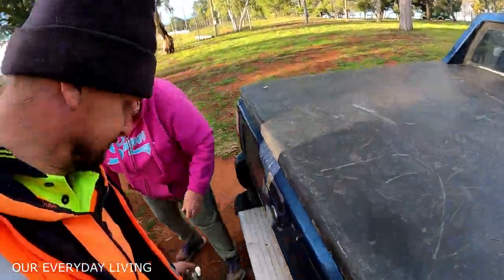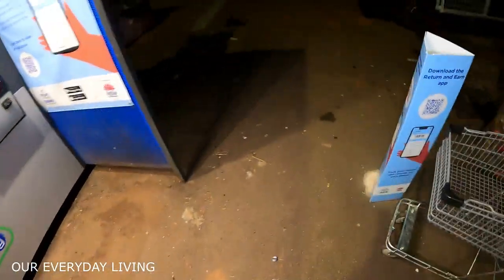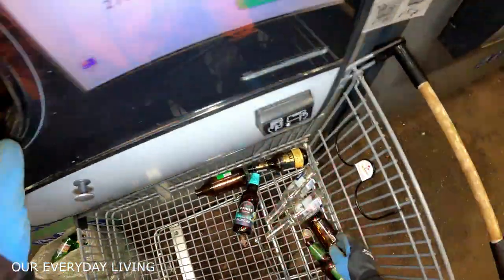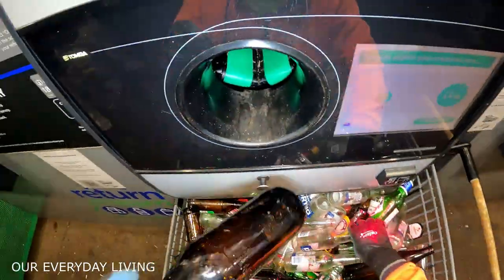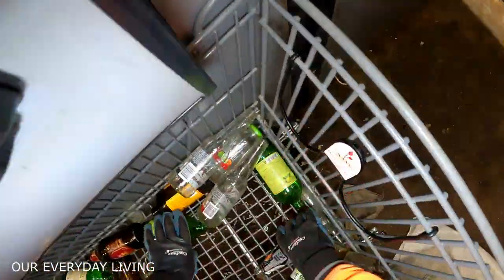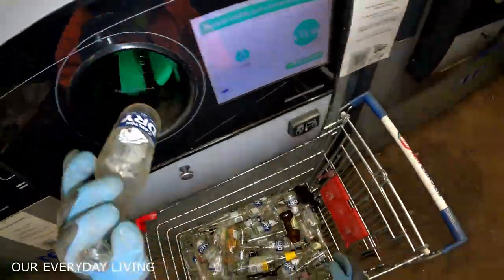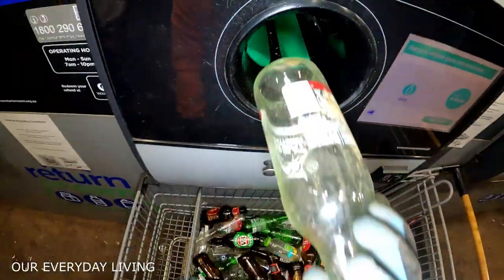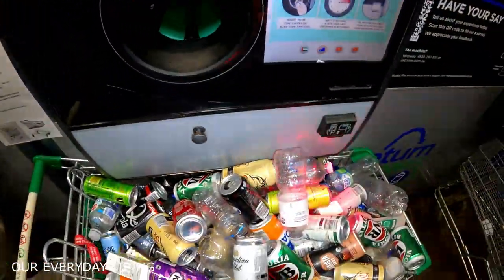I MUST BECOMING A NIGHT OWL AS I PUT THE GLASS IN THE MACHINE